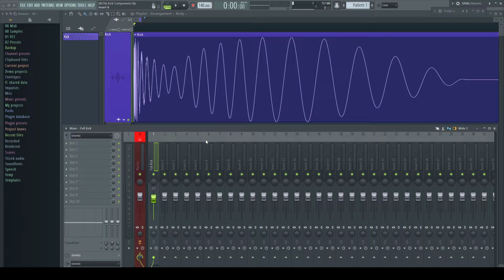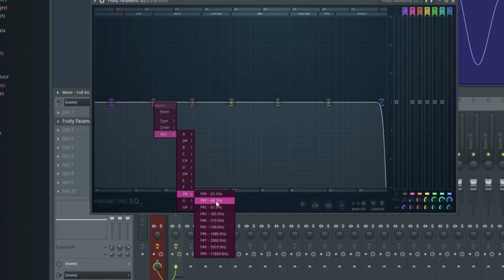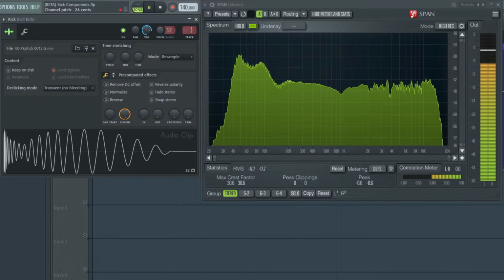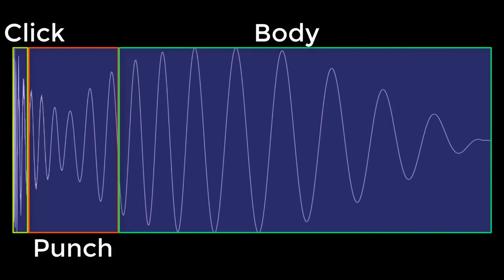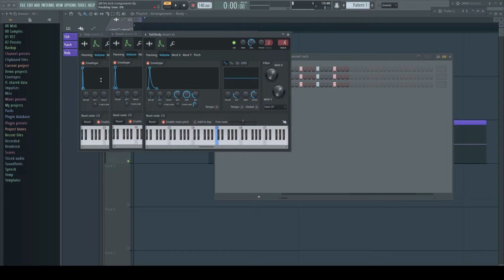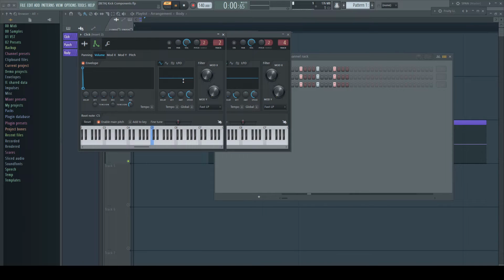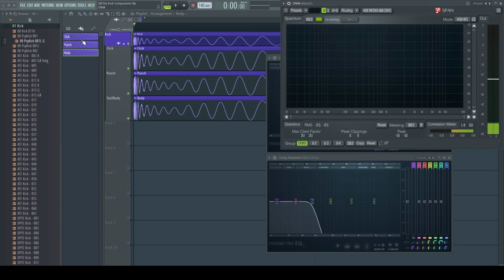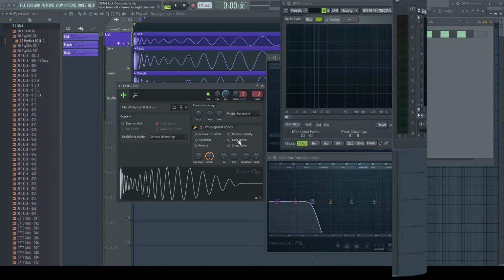Make your own Kicks...Part 1! Basics and layering!!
Today let´s have a look into the basics and manipulating kick samples...
Easy ways everyone can use to get clean and convincing results!

0:00 Intro
0:28 Finding the key of your sample
2:59 Pitching up and down
4:32 The components of a kick
5:01 Splitting by time
6:29 Splitting by frequency
7:40 The less the better
8:30 Tune the right part
9:08 Exchanging samples
10:16 Layering Attack samples
12:15 Enhancing weak low end
13:57 Outro